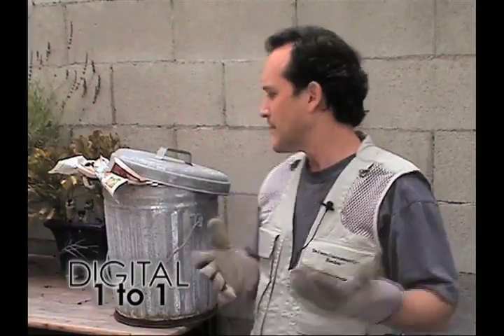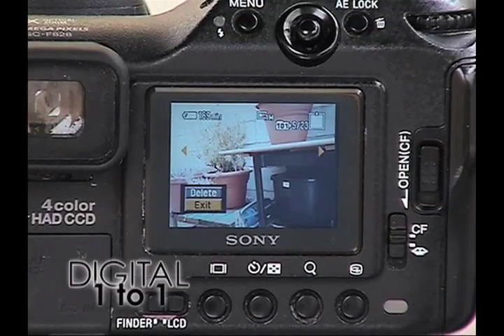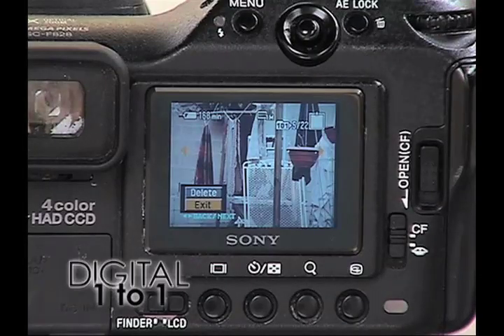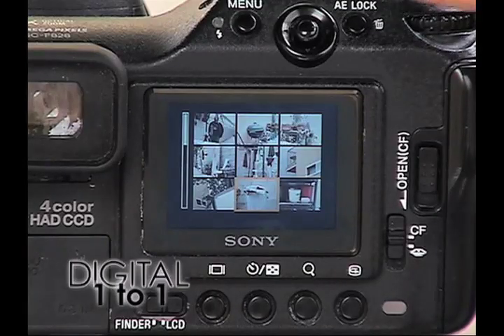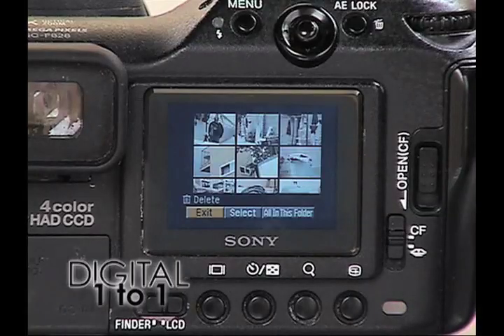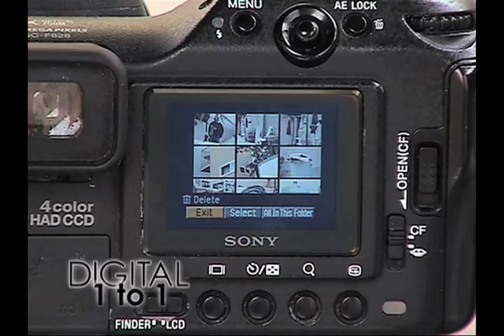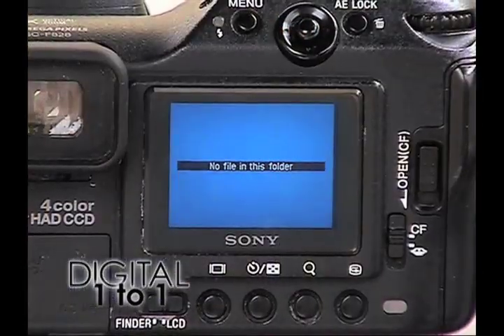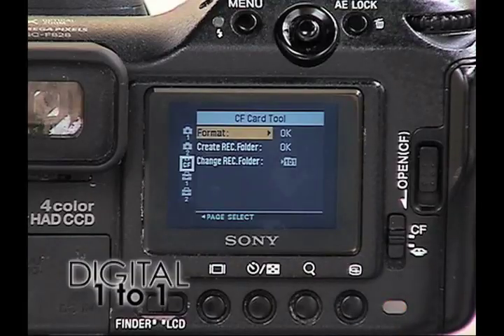D1to1 How to Delete and Format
In this lesson we explain what it means to take your bad images to the trash.  Learn how to delete your images from your camera and then how to format your media card, so you can start fresh again.  Get ready to take out the trash!